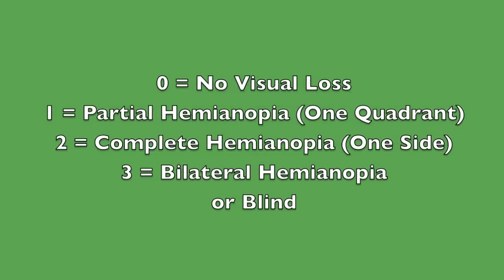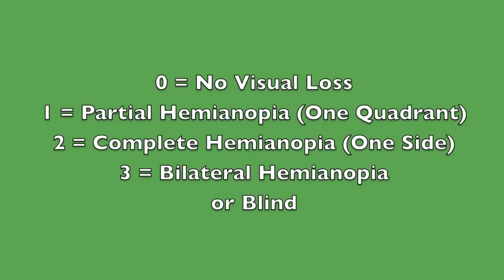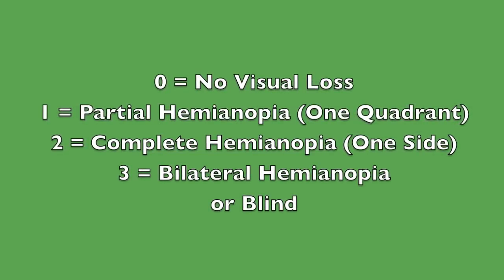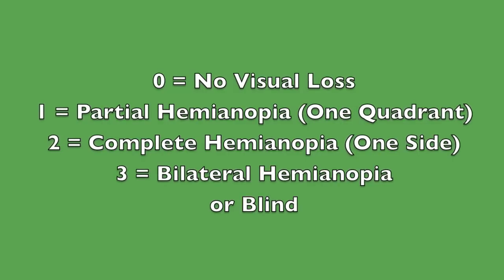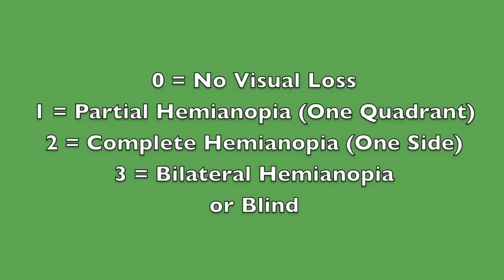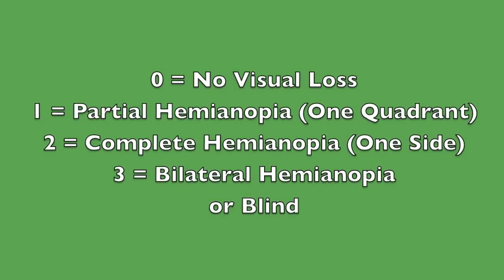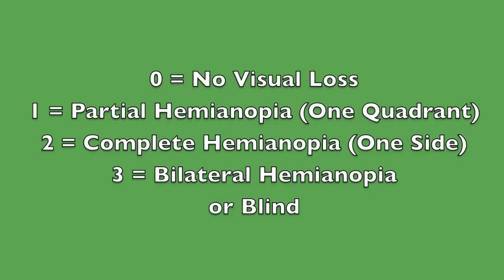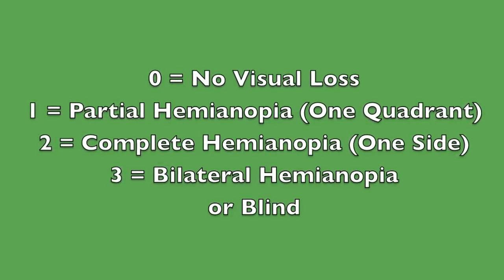04 - mNIHSS - Visual Fields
How to score the Visual Fields section of the modified NIH Stroke Scale (mNIHSS)